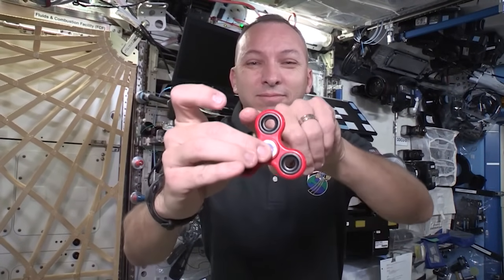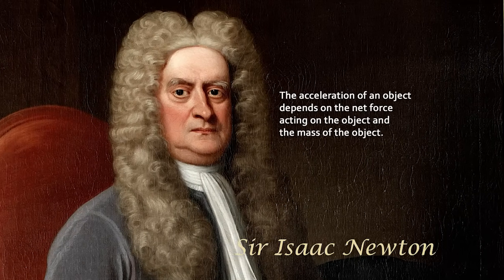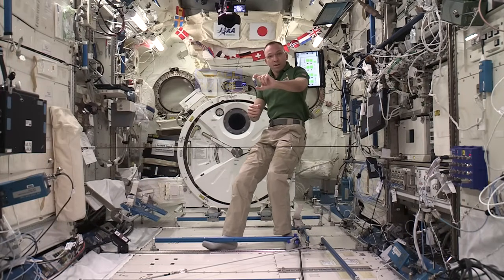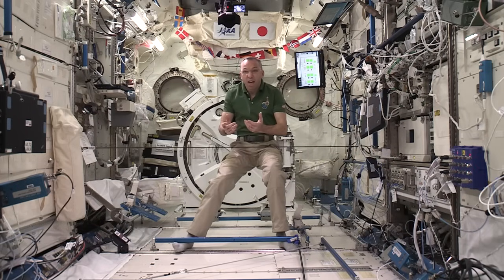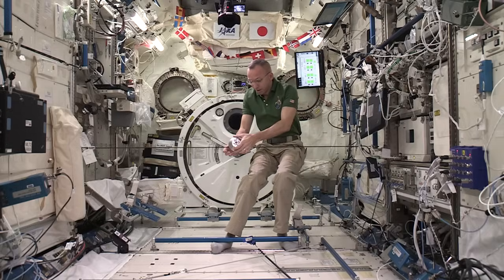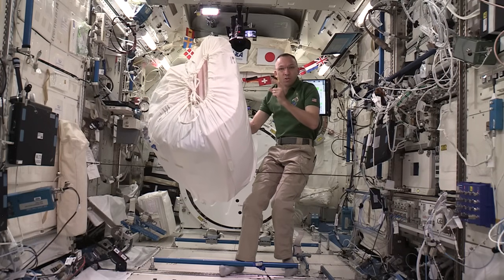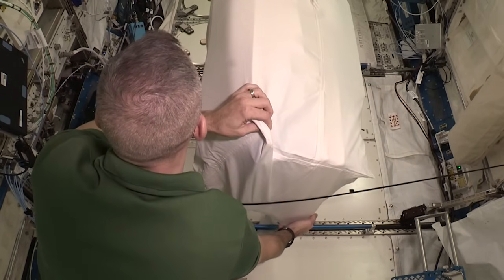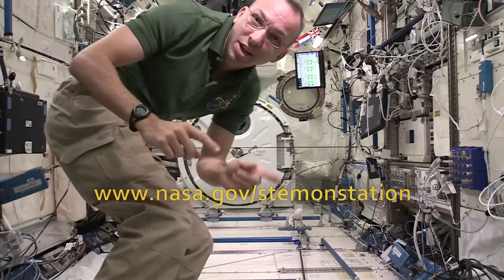STEMonstrations: Newton's 2nd Law of Motion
Watch NASA astronaut Randy Bresnik demonstrate Newton’s Second Law of Motion on the International Space Station by applying a force to objects of different mass. Do you see the differences in acceleration?